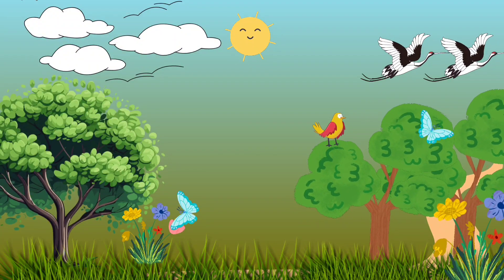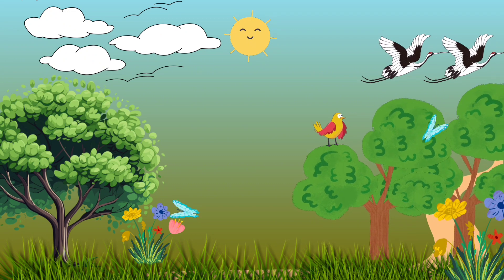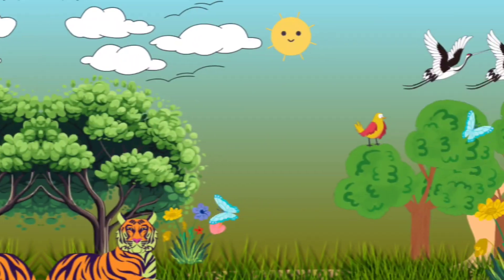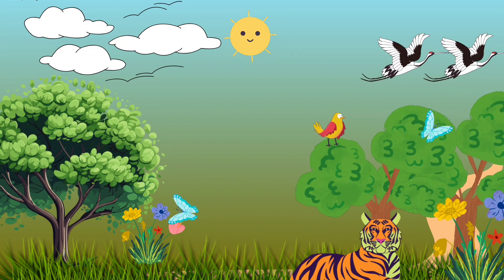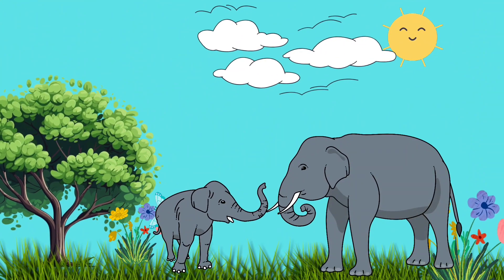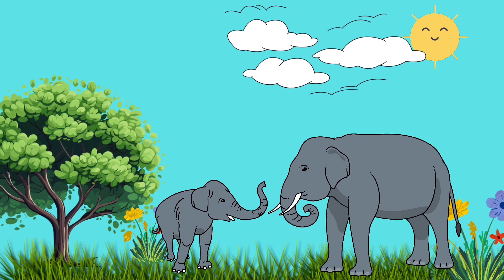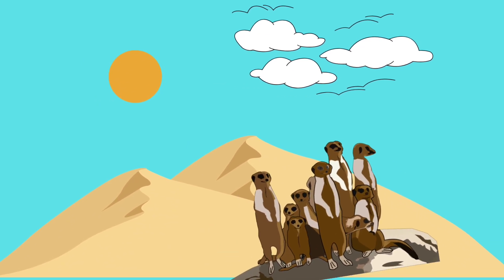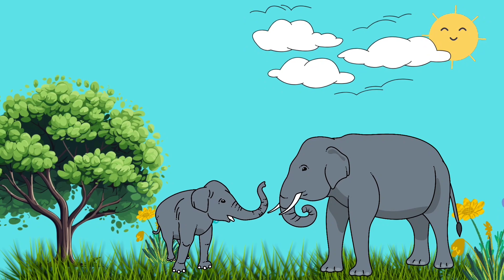In the heart of the Jungle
A journey into the jungle where we meet different animals